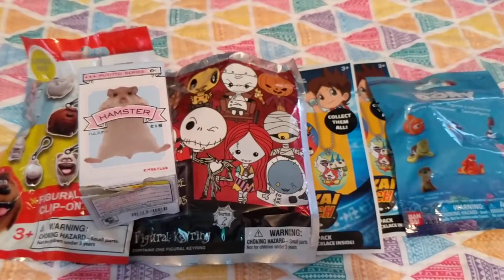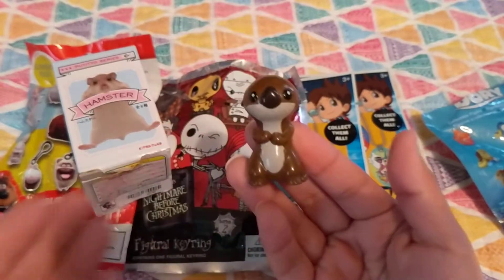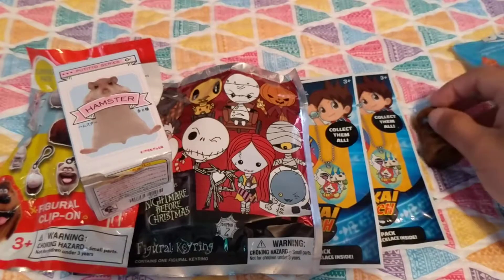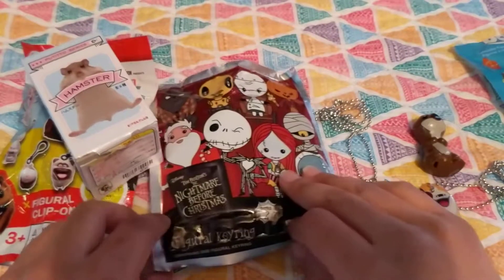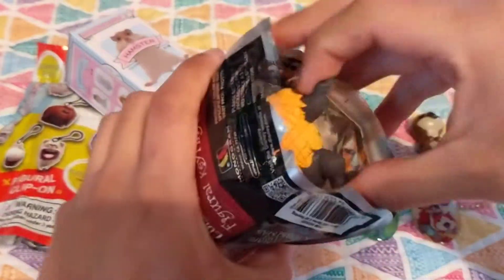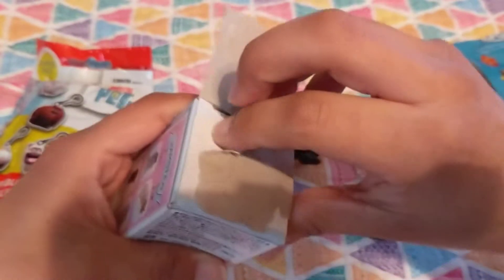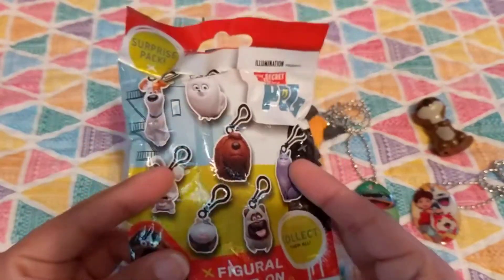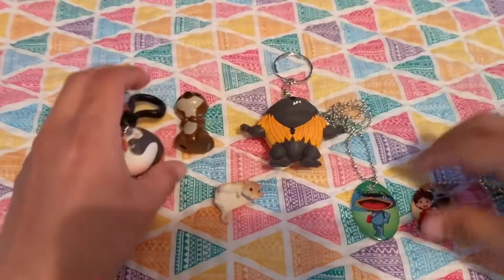Blind bag opening #3 Finding Dory, Yo-kai Watch, The Nightmare Before Christmas, Life of Pets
Today I open several random blind bags including  Finding Dory, Yo-kai Watch, The Nightmare Before Christmas, The Secret Life of Pets!

What will we find today?